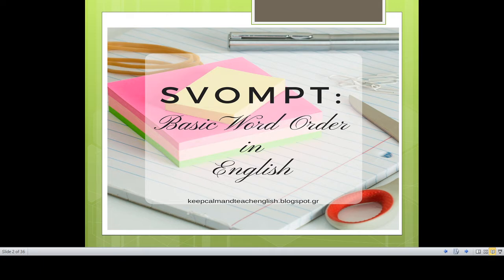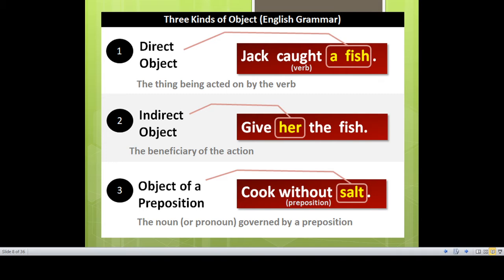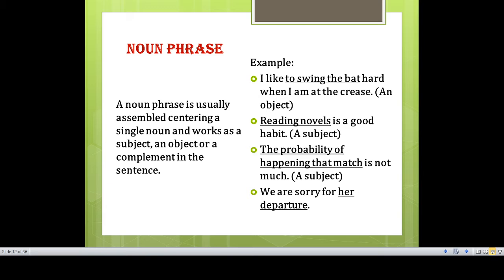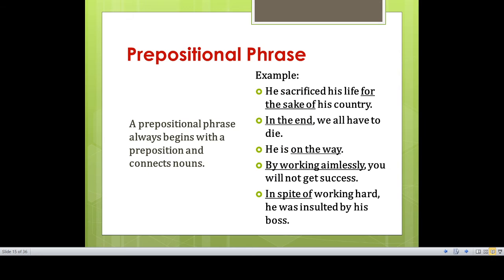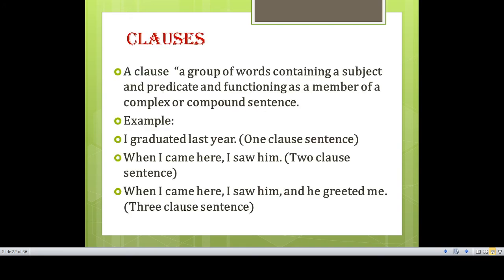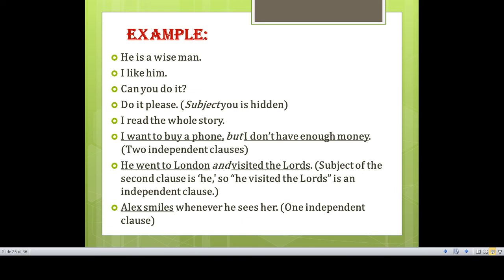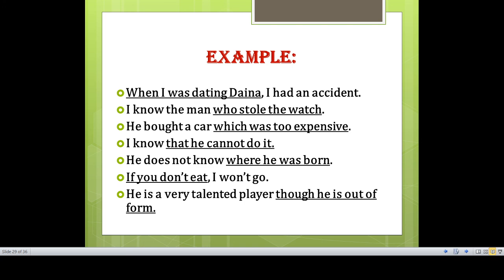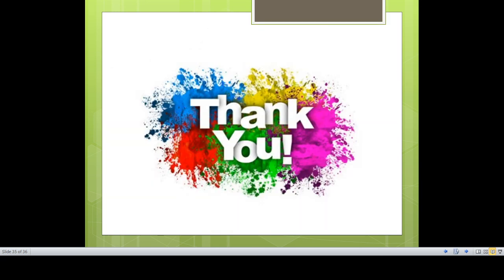Word Order/Phrases/Clauses in English Grammar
Hello guys. Here you shall get to know what the word order in English is all about and how words are arranged in English...have a look at the sentence pattern, phrases and clauses!